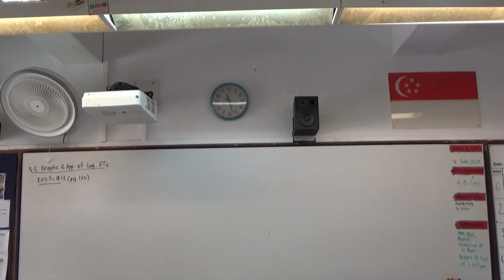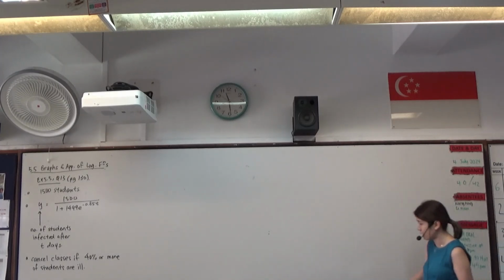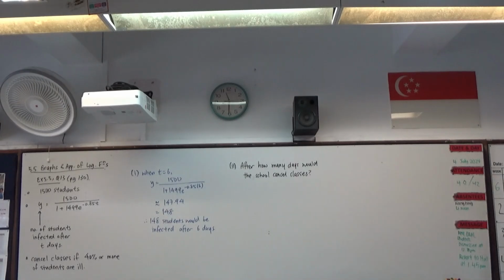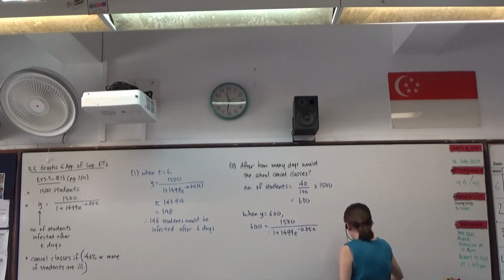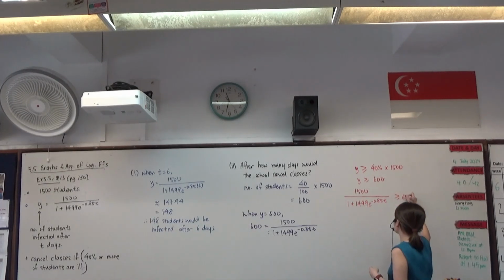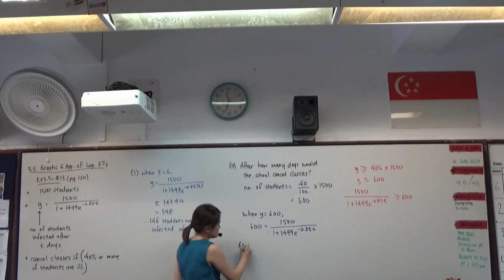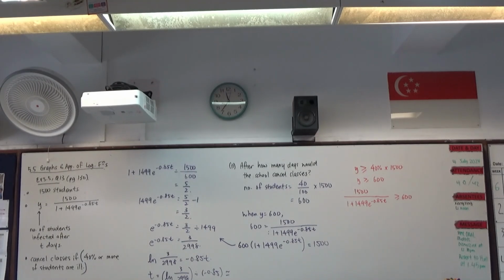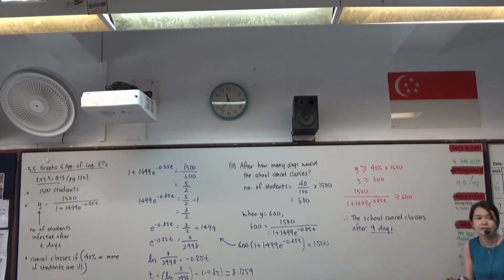3E AM (2024) Ch 5.5 Graphs & Applications of Logarithmic Functions (Part 2)